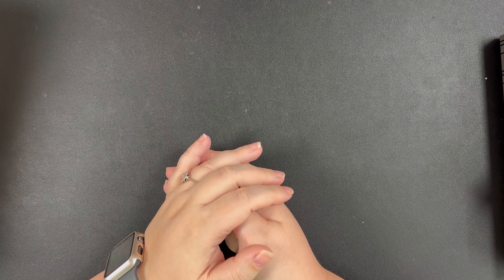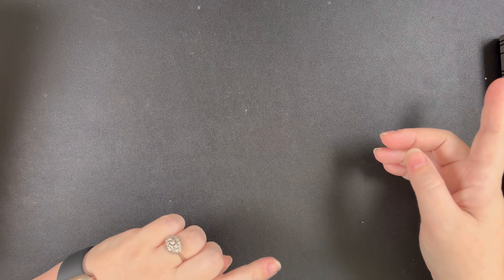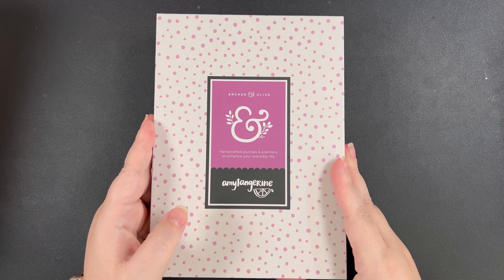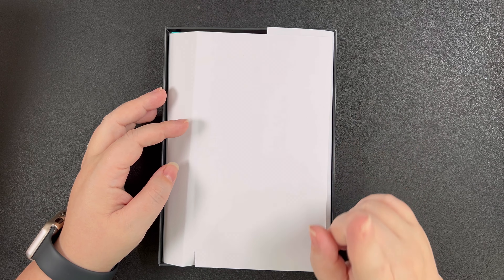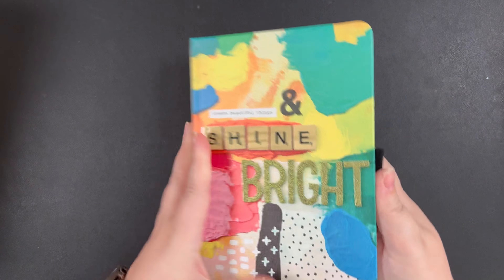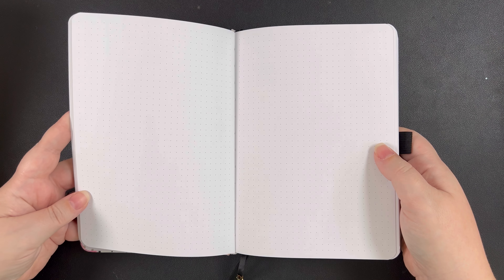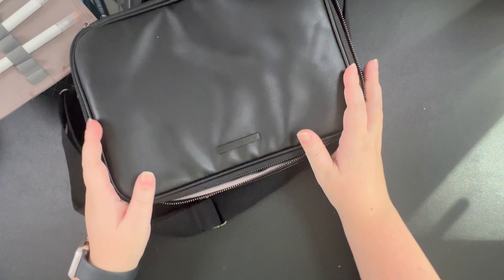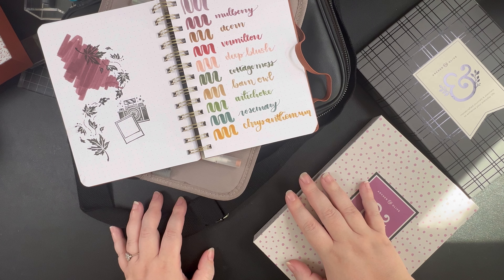Archer & Olive Haul: Attic Treasure Releases, Special Collabs, & Creativity Case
Today we're unboxing and playing with the items recently purchased from @ArcherandOlive I am so excited to play with them!

Amy Tangerine Notebook is no longer available :( I did ask customer service if it would be more broadly launch, and they said it was a limited special release (ie, no). But ya'll -- you can do that technique (painting/customizing) ANY notebook, so have fun with it! I may paint a notebook myself, and if I do, I'll film it!